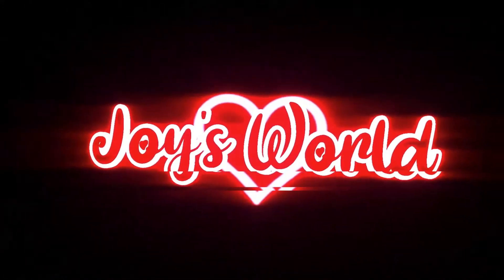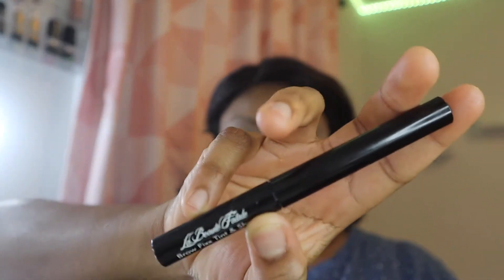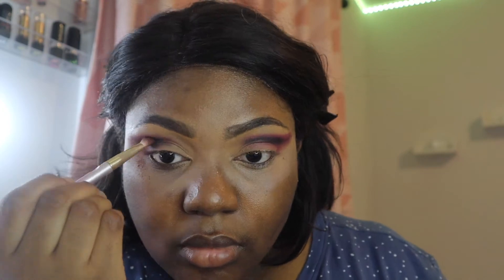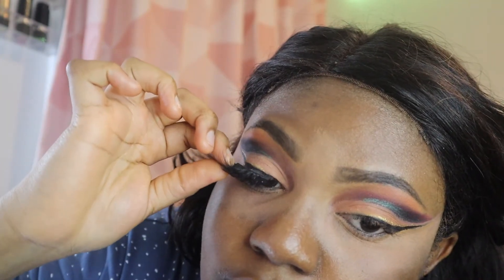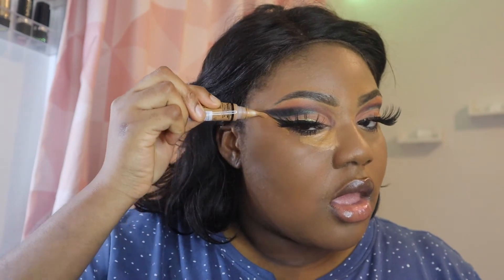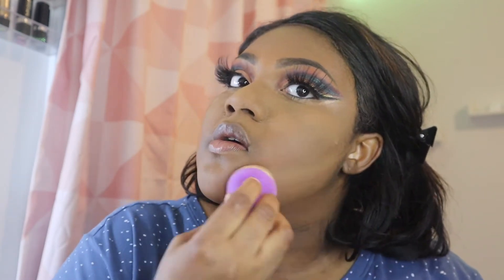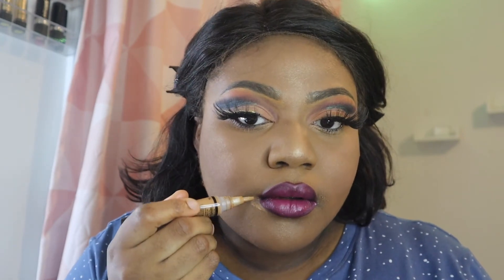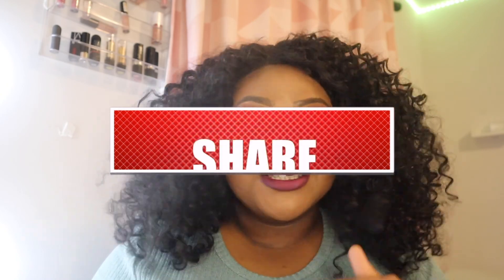MY EVERYDAY MAKEUP (MINI TUTORIAL)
From eyebrows 🙎🏾‍♀️to lipstick💄, watch me do my everyday makeup in this video in a step by step process.

Instagram🤳🏾: @saeuneee
Snapchat👻: @jsmalles
Twitter🐦: @jsmalles